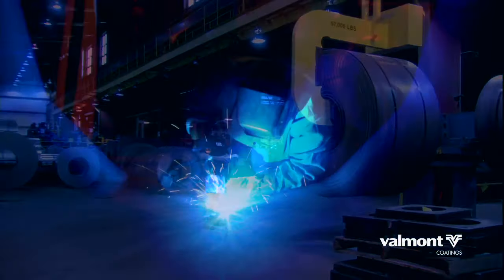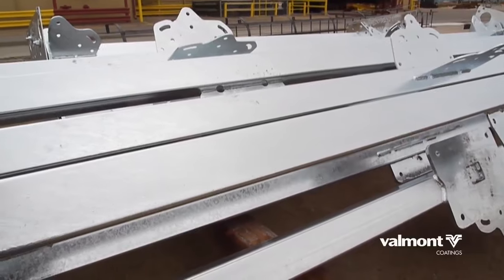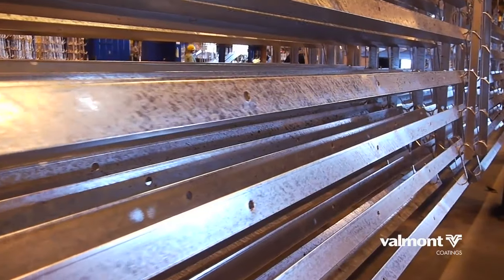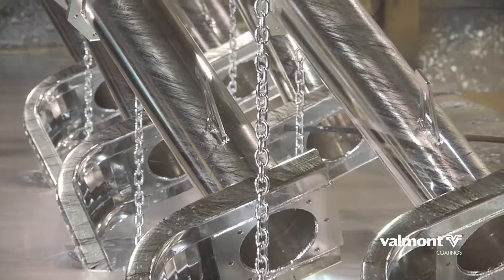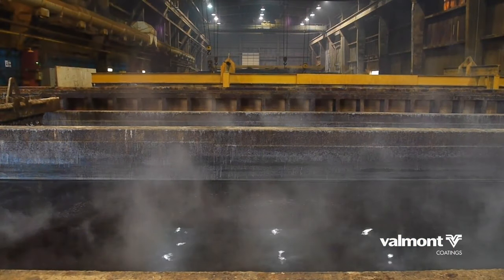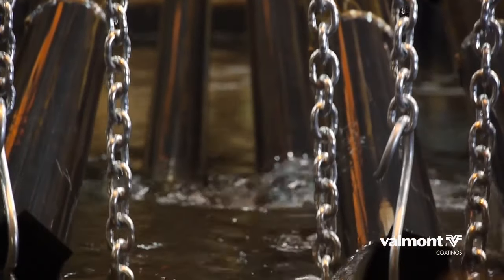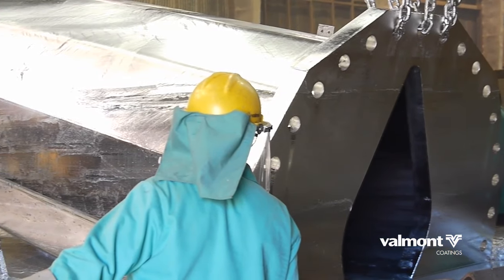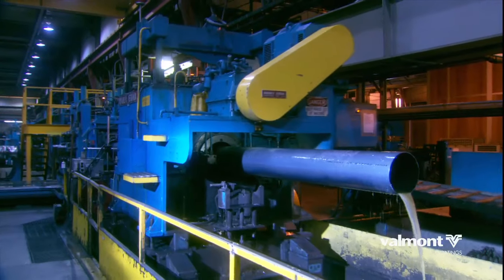What Is Galvanizing?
Valmont has been committed to protecting vital infrastructure through innovative solutions. Hot-dip galvanizing protects steel from corrosion due to a metallurgical bond that occurs when steel is submerged in molten zinc. This coating is built to protect the product for decades after immersion and sustain a service-free life for years to come.